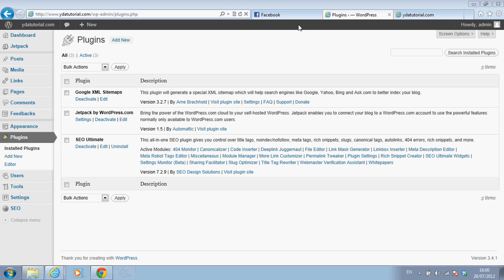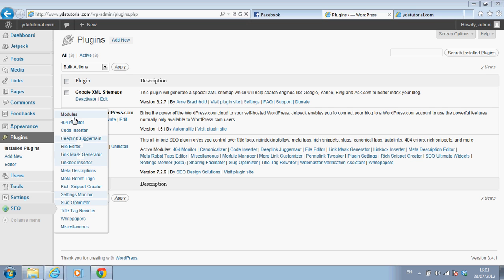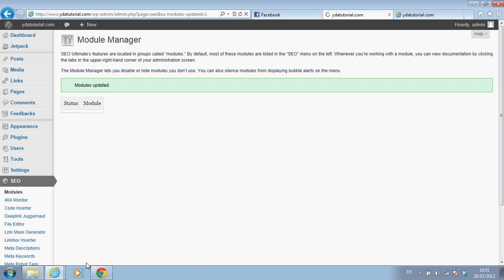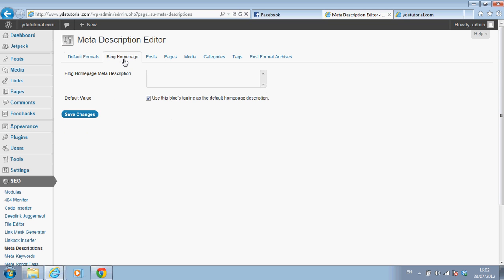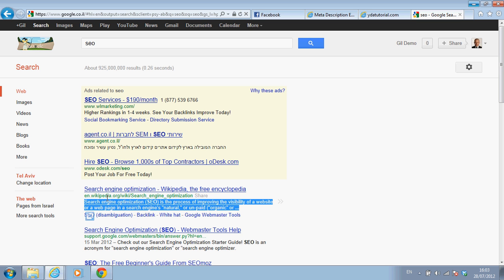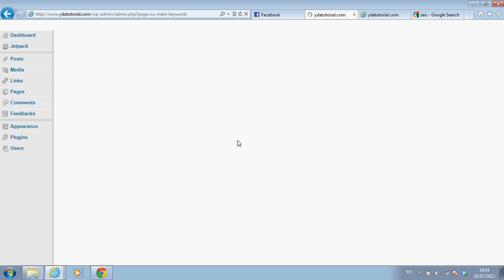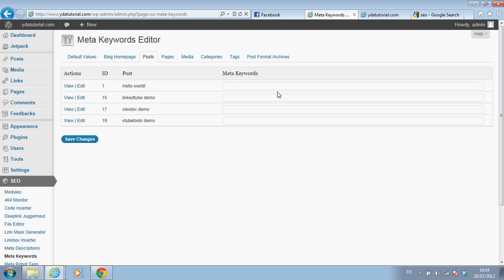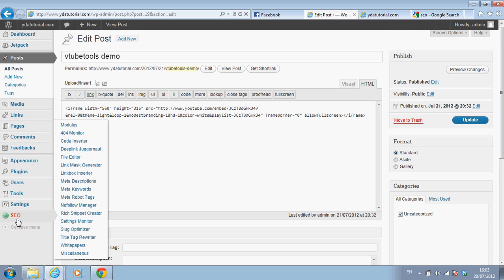Wordpress plugins - SEO plugin